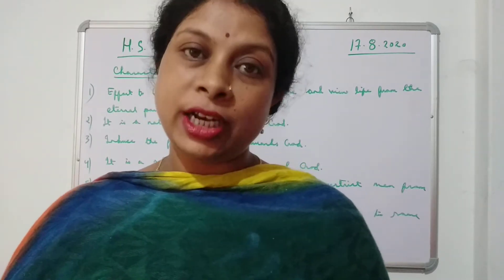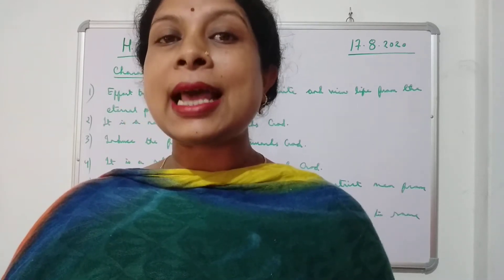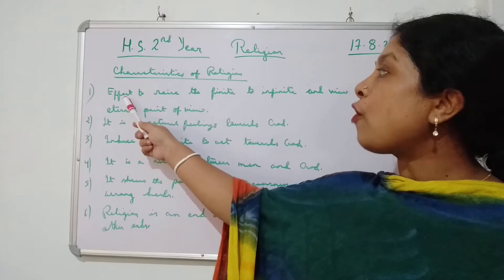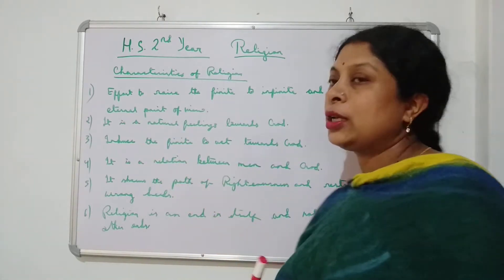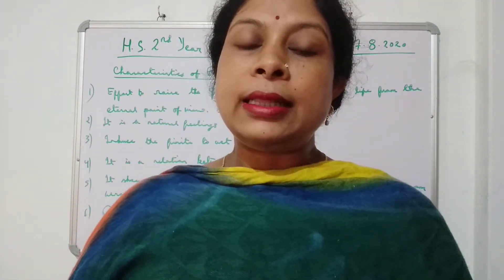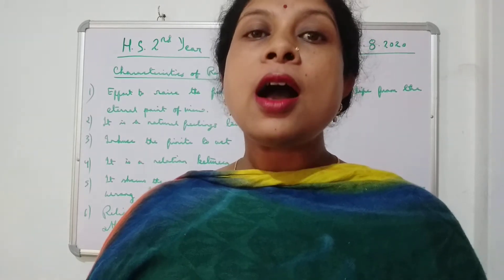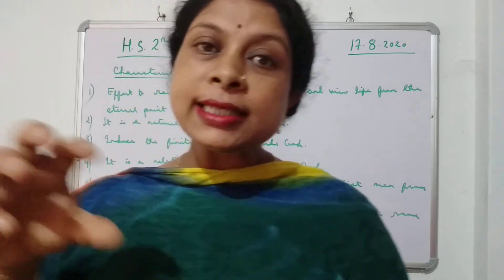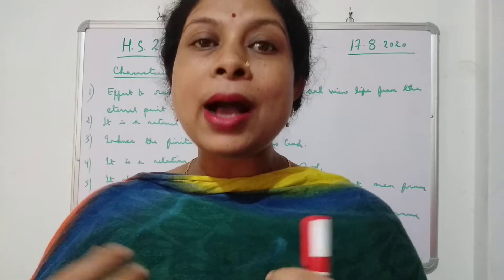H. S. 2nd, lecture no 77, Religion